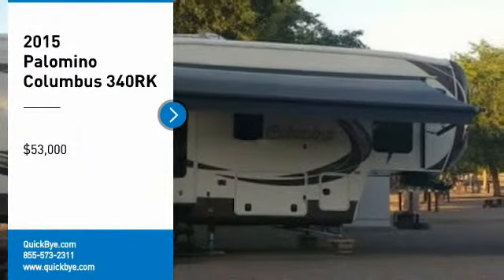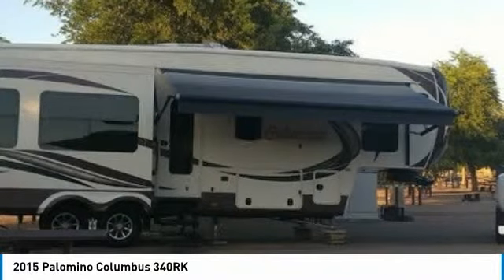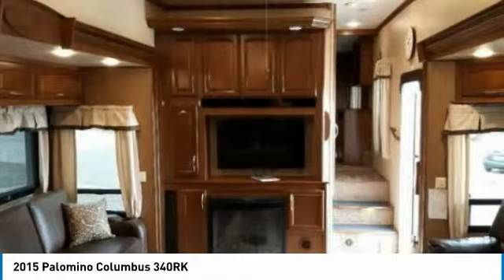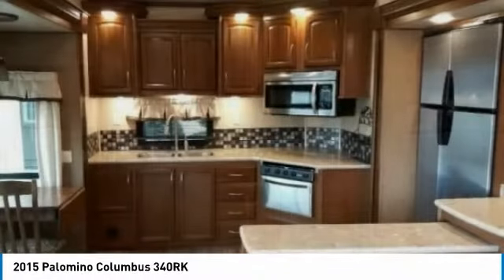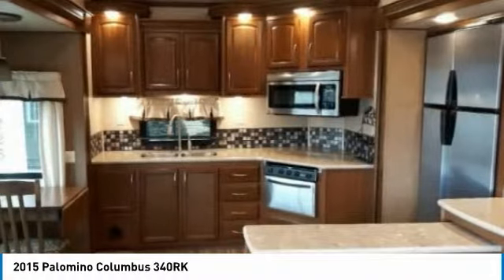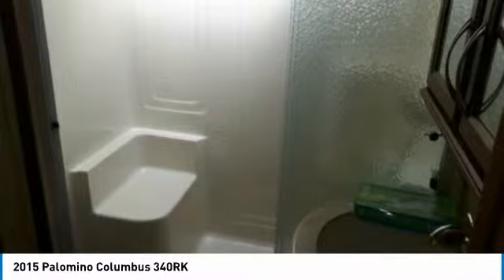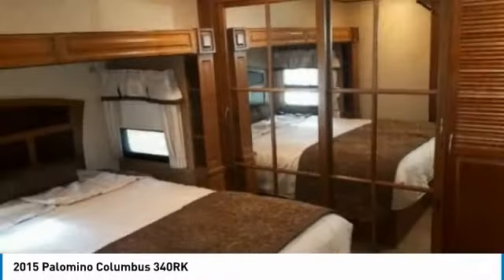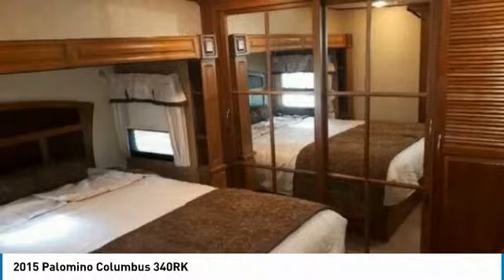2015 Palomino Columbus HB5287MW316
2015 Palomino Columbus 340RK

QuickBye.com

2015 Palomino Columbus 340RK For Sale in Calgary, Alberta Canada T1X1L4Get ready for your next adventure with this 2015 Palomino Columbus 340RK! This luxury fifth wheel is 37 feet in length and features a charming floor plan that can comfortably accommodate up to four guests. It has been outfitted with three slide, one 16 foot power awning with LED lighting, as well as 6 point electric leveling jacks auto leveling. This impressive fifth wheel has been very well maintained, which has enabled its like clean condition!This 2015 Palomino Columbus 340RK Fifth Wheel RV is perfect for anyone who appreciates a quality residential living experience right on the campsite. With top of the line amenities and luxury appointments throughout you can easily make this spacious fifth wheel your next home away from home. It comes with exceptional options and features that offer the ideal combination of comfort and convenience. Highlights of these advantages include:One OwnerInterior LED LightingGreat Cooking Area with 3-Burner Stove, Oven, Microwave 18 Cu FT Gas/Electric RefrigeratorDouble Kitchen SinkMovable Table With Four ChairsElectric Fireplace40 Inch LED TelevisionSurround SoundDVD/CD/StereoSatellite DishCable Ready80 Inch La-Z-Boy Tri Fold Sofa SleeperTwo Swivel Rocker Recliners60X30 One Piece Fiberglass Shower With SeatWasher/Dryer Hook UpOutside ShowerMaster Queen Size Bed28 Inch LED TelevisionStorage DresserBasement Storage3500 BTU Central Duct FurnaceCentral Vacuum1500 Quiet Zone ACSlam Latch Locker Storage Doors2 Tone Aluminum WheelsBlack Tank Flush SystemSpare Tire10 Gallon Gas/Electric Water HeaterDual Pane Windows50 AMP Service3 Speed Power VentKeyless Entry Door LockUV Reflective Day ShadesBike RackGenerator PrepWireless Back Up CameraCell Phone/iPad Charging Station And So Much More!This 2015 Palomino Columbus 340RK is the ideal set-up for anyone looking to make their traveling dreams come true! Perfect for anyone looking to create lasting memories with loved ones and friends. Don't miss out on this amazing opportunity to truly cherish your RV experiences. This fifth wheel is priced well below its true value, so call today for more information on how this incredible Palomino Columbus fifth wheel can be yours!!! $53,000 USor$39,248 Canadian